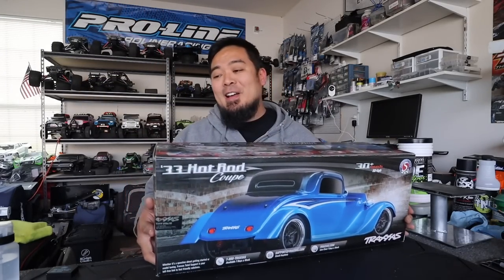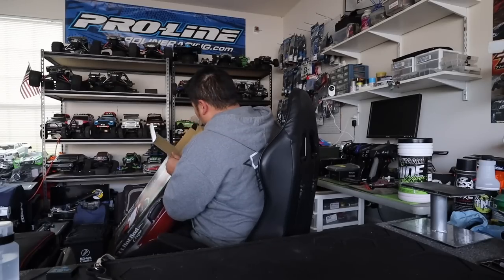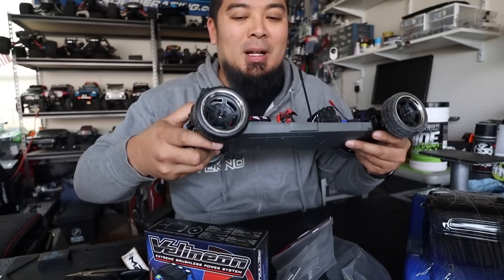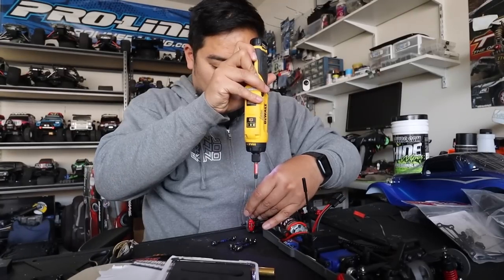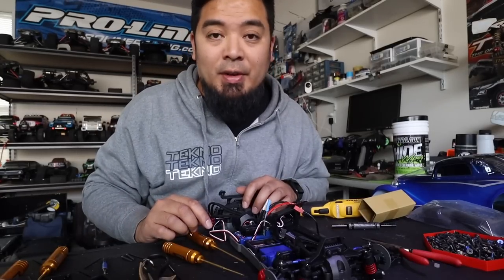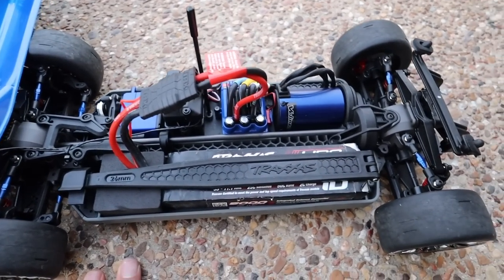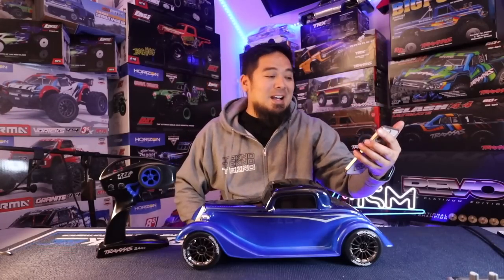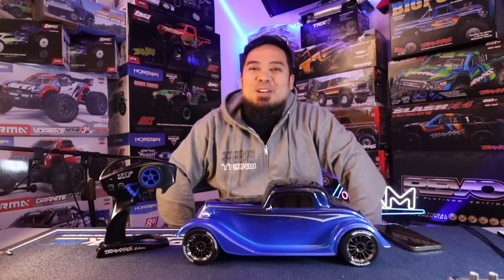I HOPPED UP A TRAXXAS HOT ROD RC CAR VXL BRUSHLESS 3S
TRAXXAS HOT ROD DEAL NOW AVAILABLE AT AMAIN! GET EM WHILE THEY LAST!

What every RC enthusiast NEEDS!

NEW V2 Thumb Steer Wheels are HERE!

6710 Virginia Pkwy Ste 215 PMB 69